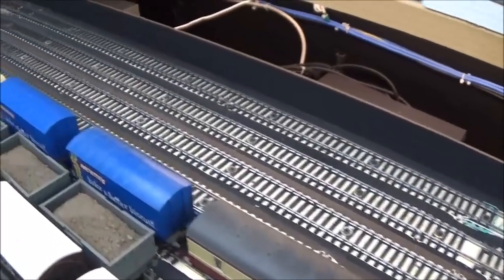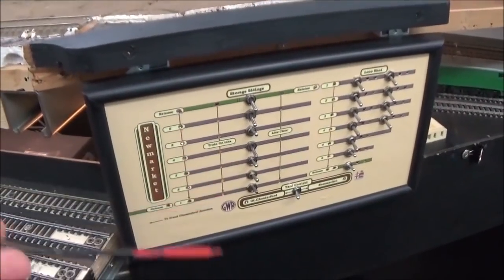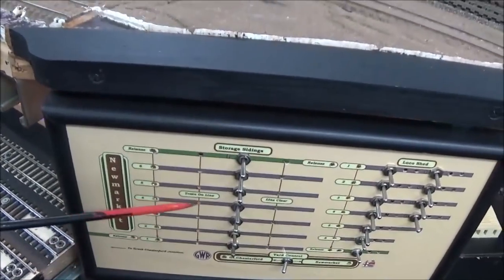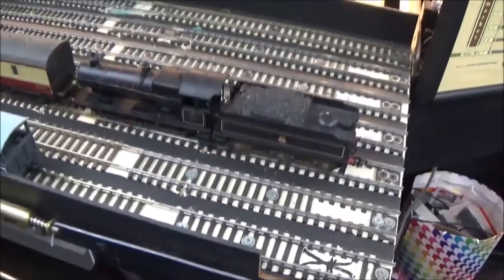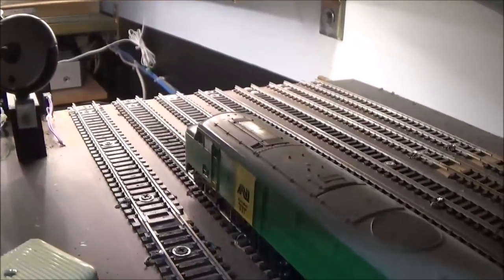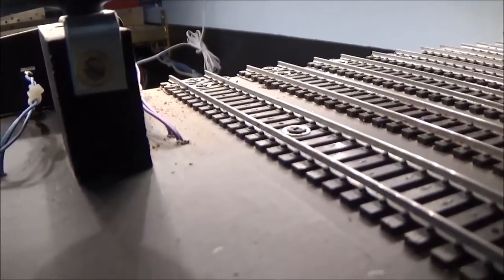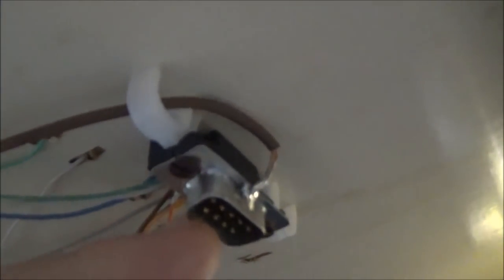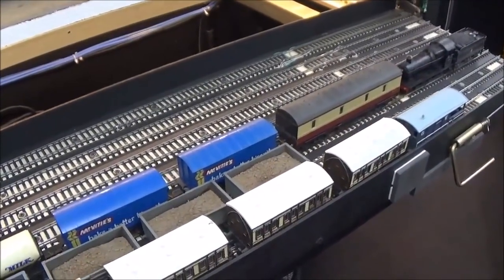Wiring a Traverser for DC Analogue for Andrew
Here you are Andrew,
I hope this makes sense. ???. Possibly it will make more sense when you see the circuit diagrams. There are two options which will be posted up on platform 1 mrc. One is using Toggle switches, the other is using a Rotary switch.
Cheers
Gormo